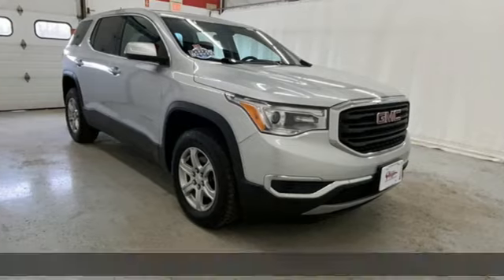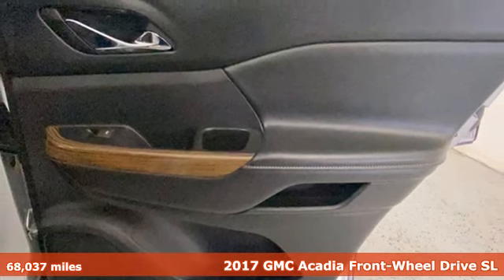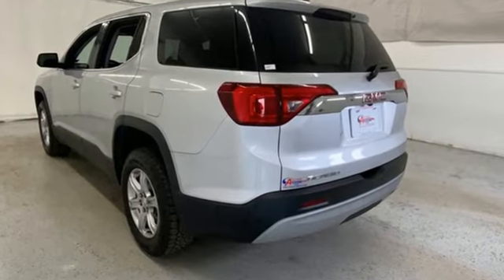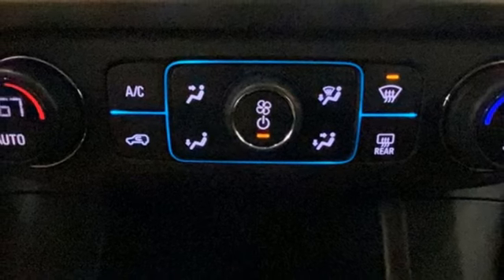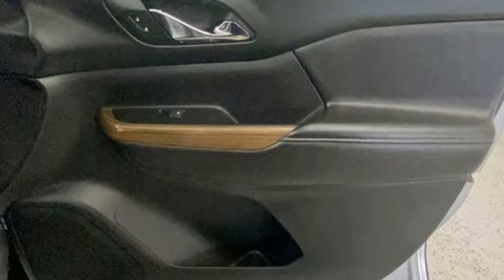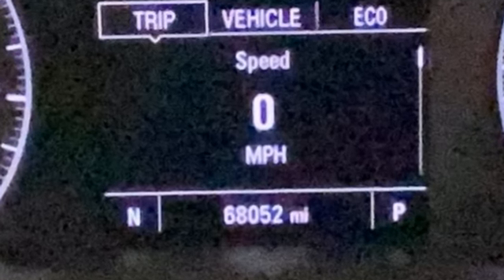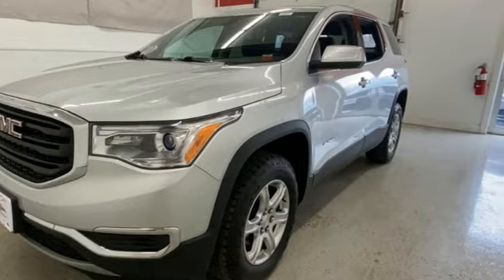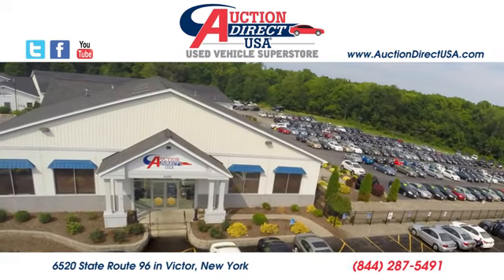2017 GMC Acadia Rochester NY Victor, NY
Year: 2017
Make: GMC
Model: Acadia
Trim: SL
Engine: 2.5L 4-Cylinder DGI DOHC VVT
Transmission: 6-Speed Automatic
Color: Silver
Interior: jet black
Mileage: 68037
Stock #: VT45394
VIN: 1GKKNJLA6HZ218427

Address:
6520 State Route 96